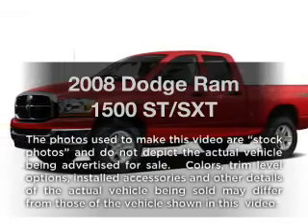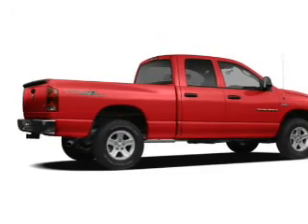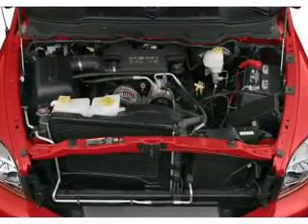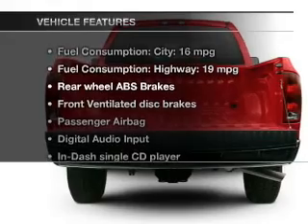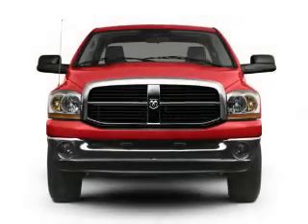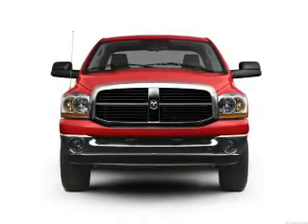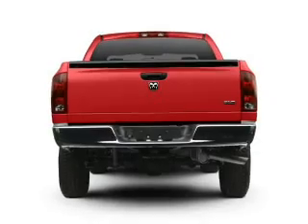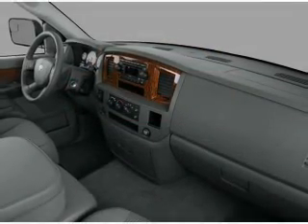2008 Dodge Ram 1500 - Lafayette LA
Year: 2008
Make: Dodge
Model: Ram 1500
Trim: ST/SXT
Engine: 3.7 liter 6 cylinder 12 valve
Transmission: Automatic
Color: Gray
Mileage: 62962
Address:
1700 S.E. Evangeline Thruway